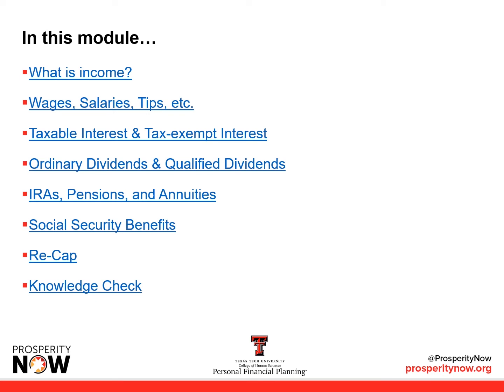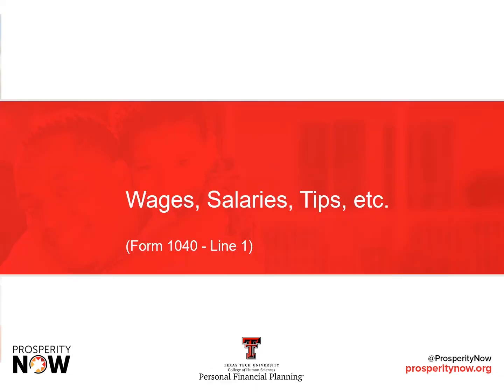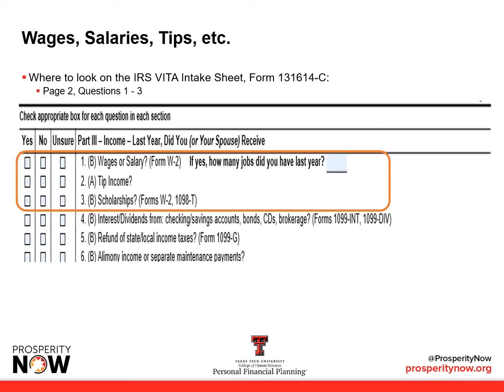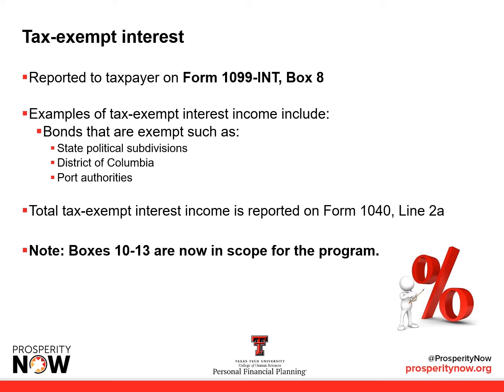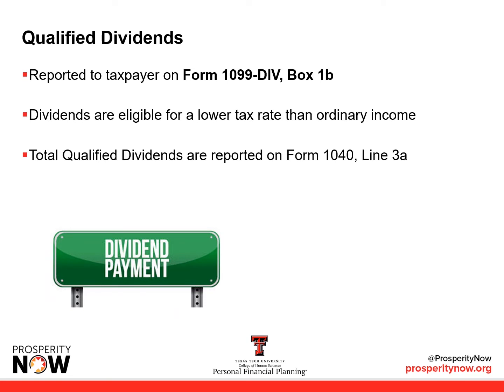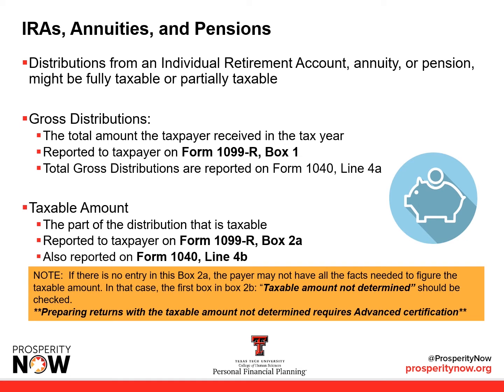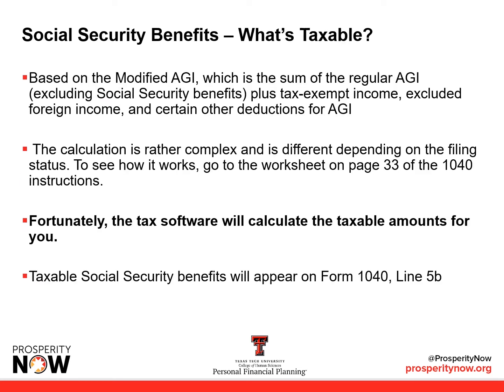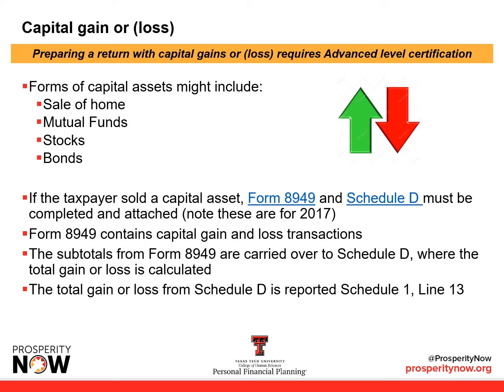Module 3A: Income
Welcome to Module 3A: Income on the Prosperity Now VITA-Train! As a part of the VITA-Train, this module will help train VITA volunteers to certify at the Basic level.

This module was hosted by Senior Program Associate Justin Chu and we’d like to thank Christopher Murphree from Louisville Asset Building Coalition and Sheila Bingham from Midtown Partners for their help updating this module to reflect the 2019 filing season.